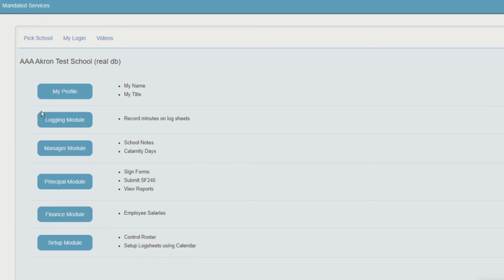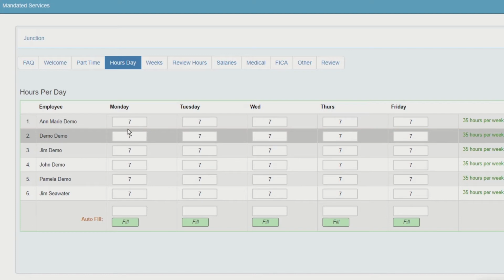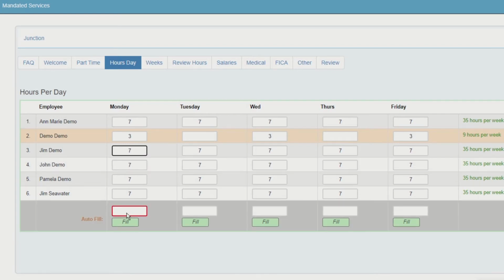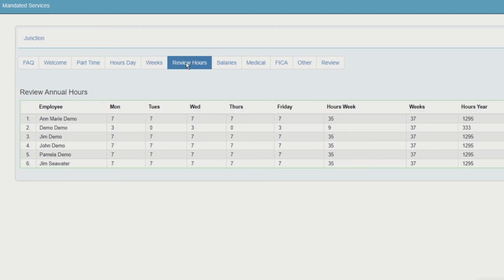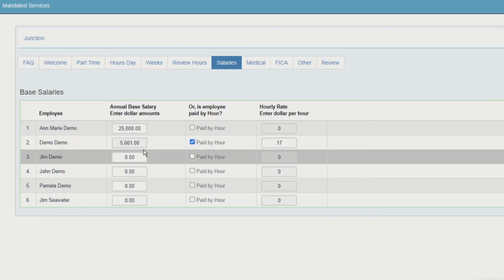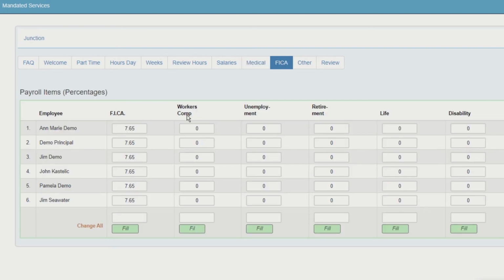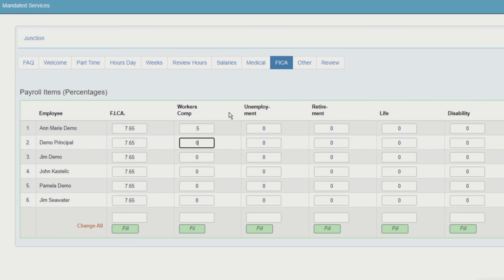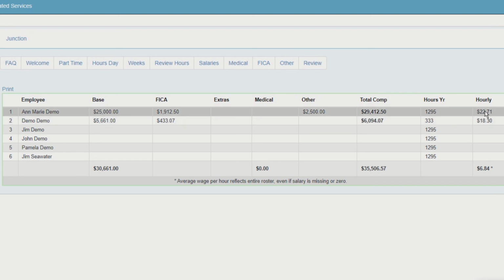Mandated Services - Finance Module (OLD VERSION)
Please view the latest version of this video.